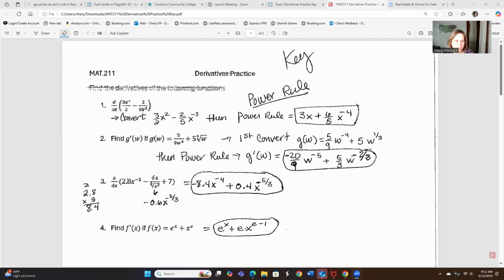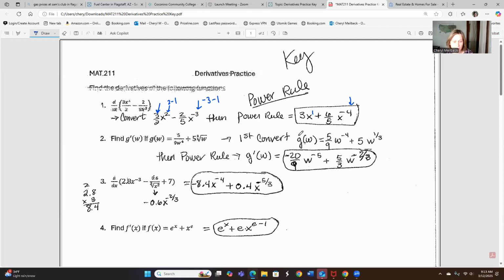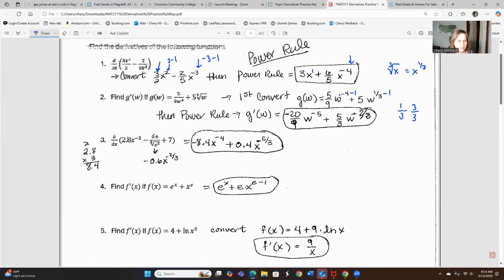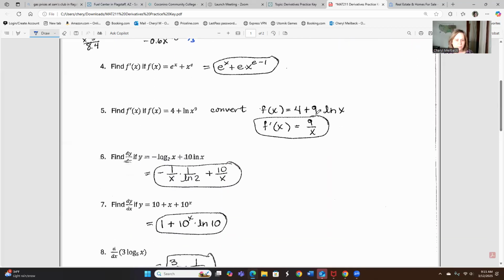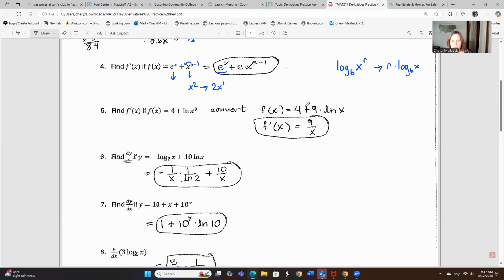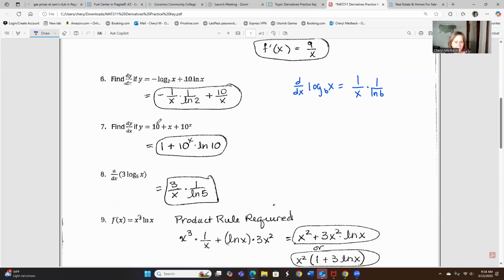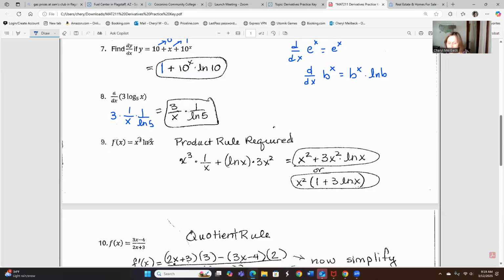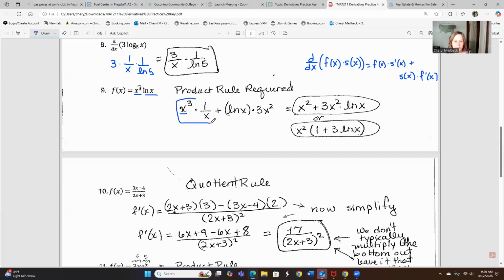Derivatives Practice Key Explanations, Page 1